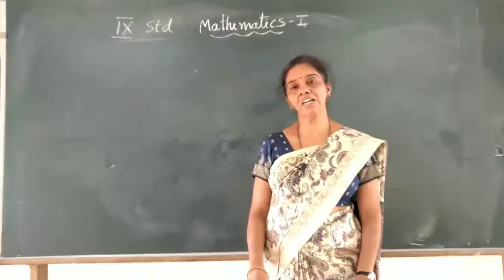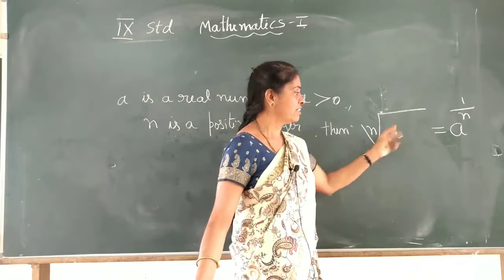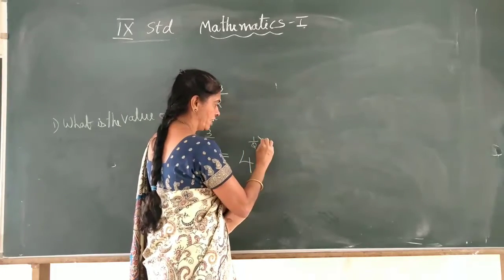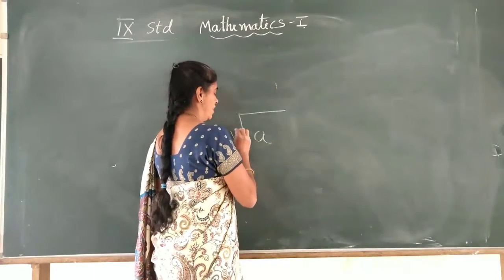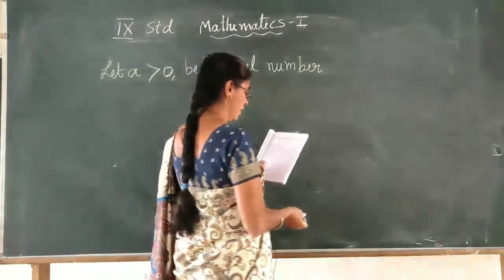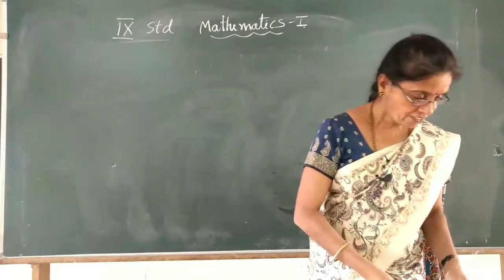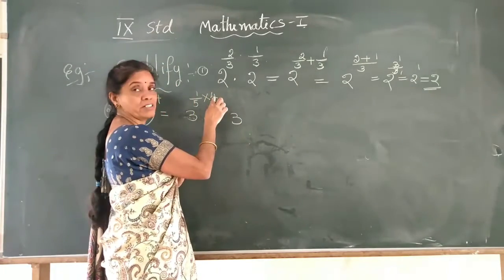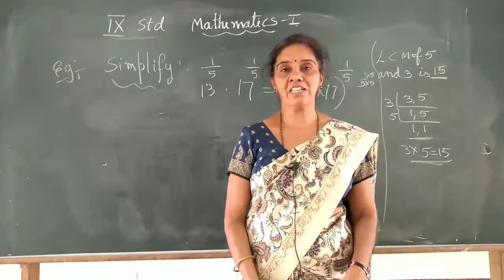9th std Mathematics 1st 24/12/20